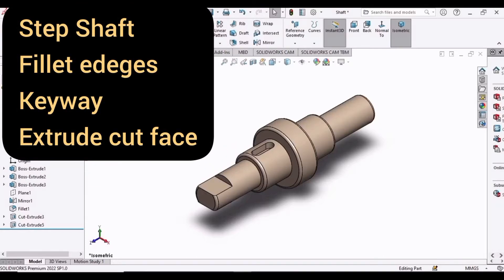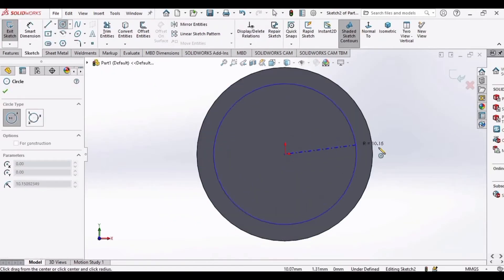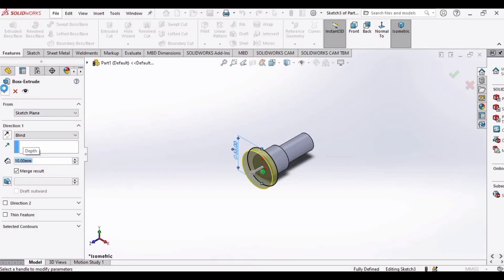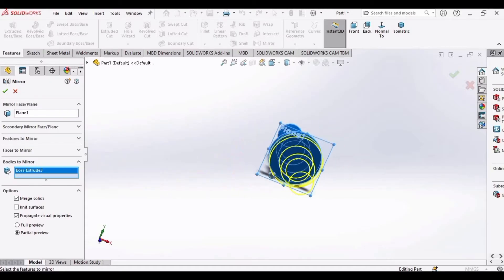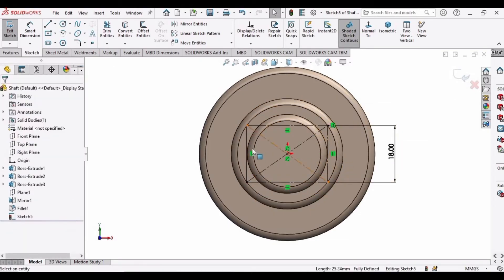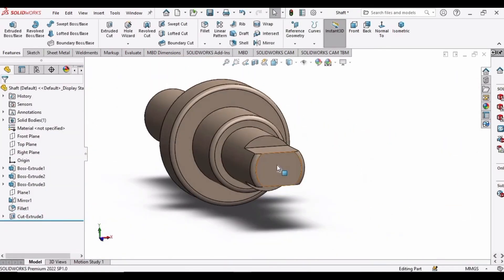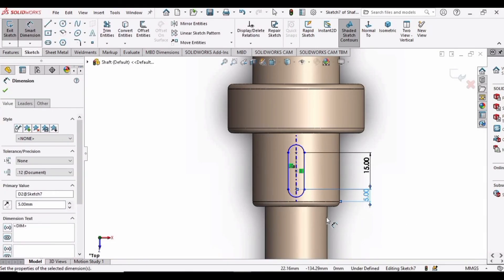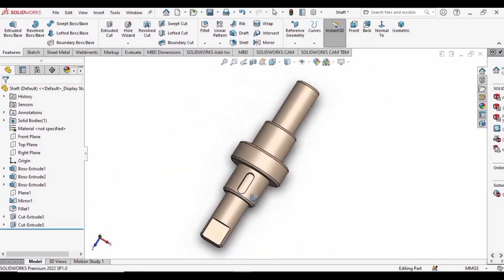3D CAD Model of Shaft | solidworks for mechanical engineers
This video is about how to design and make 3D CAD model of a step shaft. how to make keyway or slot in the shaft and how to Fillet edges of the shaft.

in this video you can learn the following commands:
Mirror
Fillet
Extruded Boss/Bass
Extruded Cut
Sketching